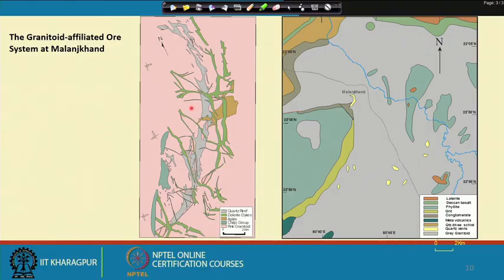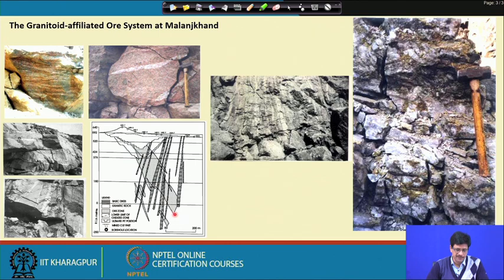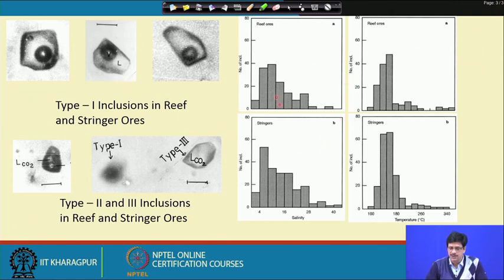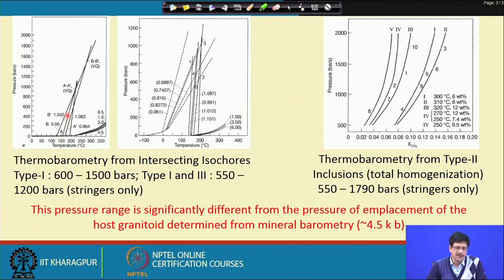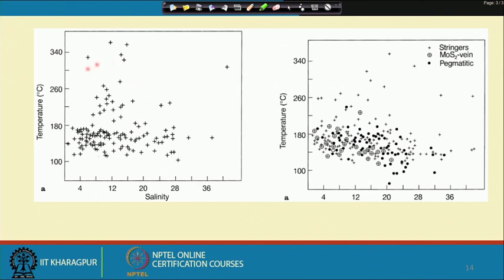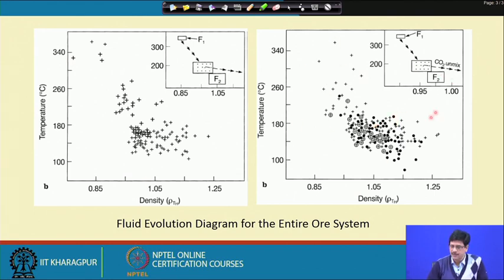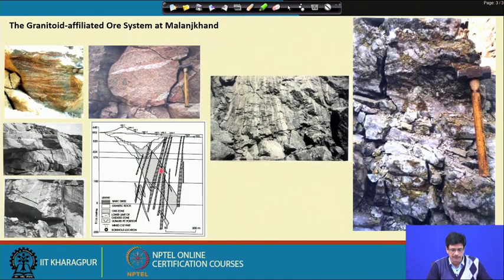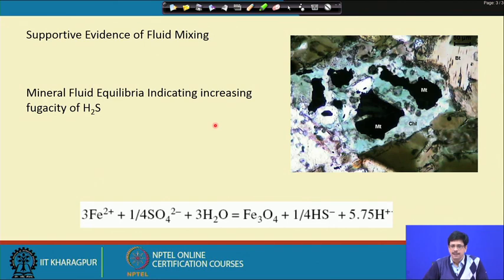Lecture 22 : Application of Fluid Inclusion Studies to Ore Environment